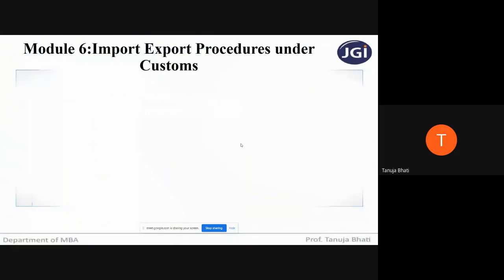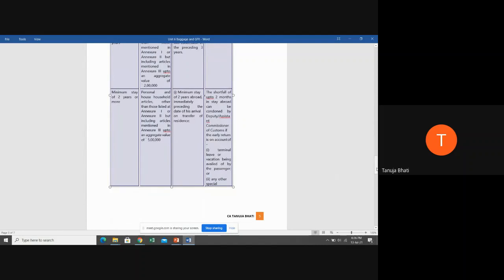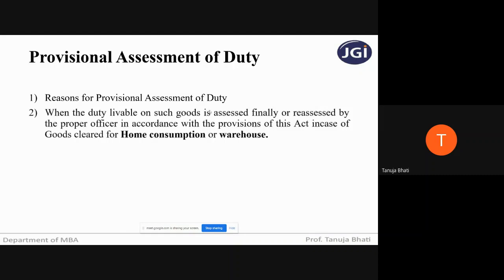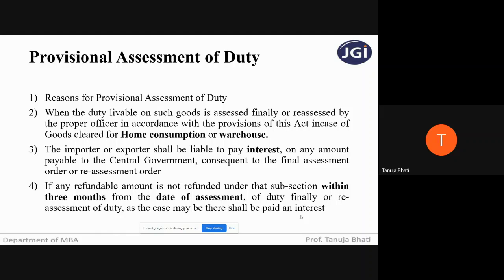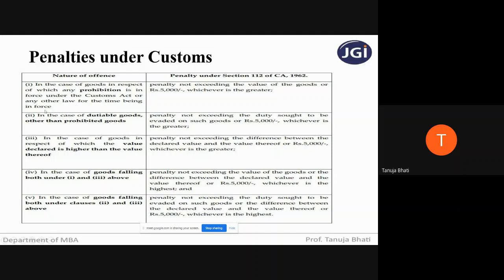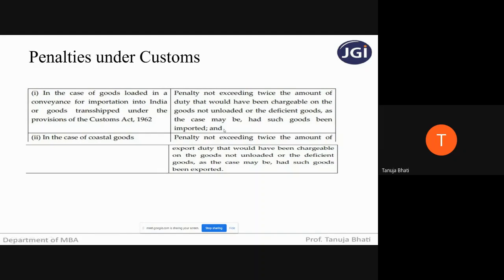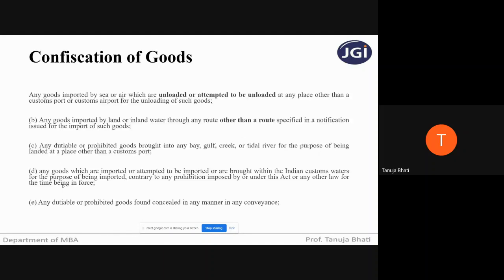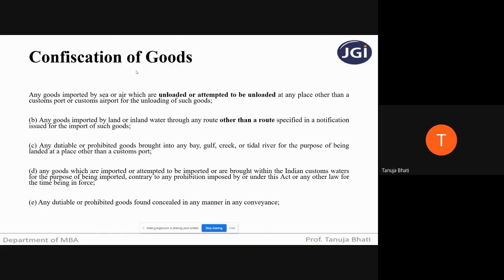JCE MBA 4th semester 20MBAFM403 Indirect Taxation Lecture 32 Module 6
Lecture 32 - Module 6 - Import Export Procedures under Customs
It Covers:
a. Continuation on General Free Allowance
b. Provisional Assessment of Duty
c. Due dates for payment of duty
d. Penalties under Customs
e. Seizure of Goods
f. Confiscation of Goods